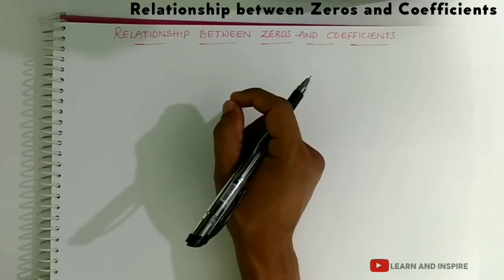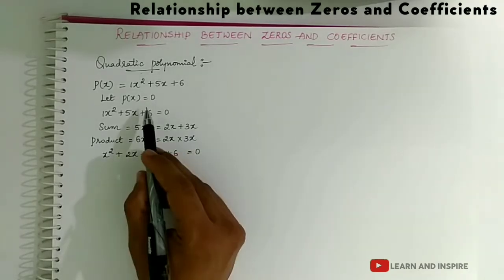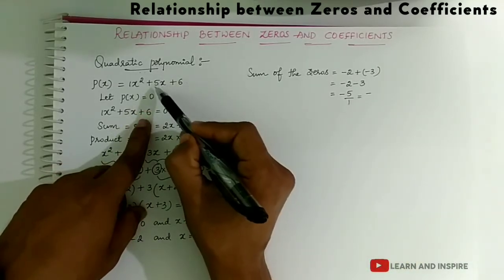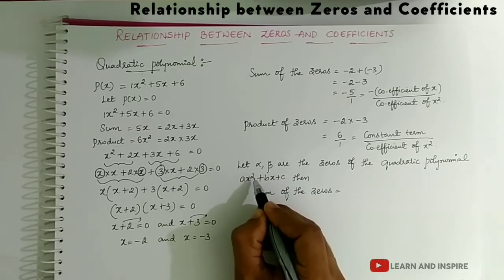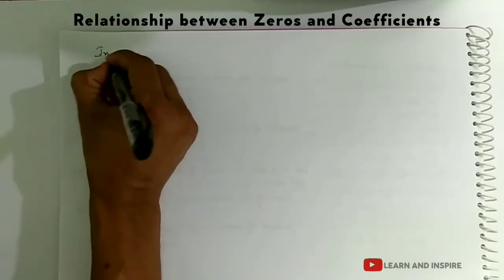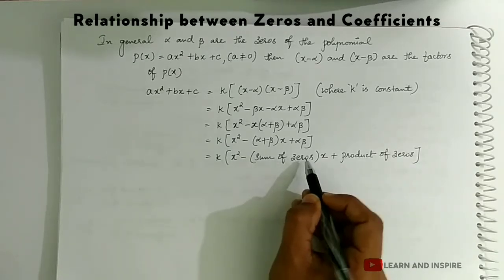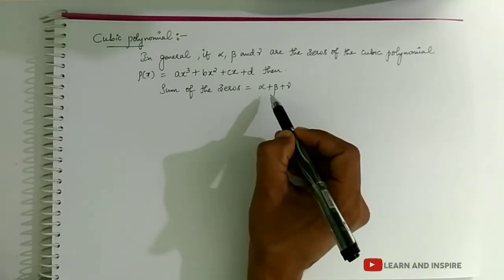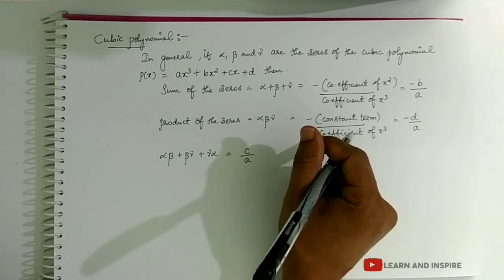class 10 | chapter 3 | polynomials | relationship between zeros and coefficients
hello everyone this video is about class 10 mathematics chapter 3 polynomials. we shall discuss about the topic on relationship between zeros and coefficients. if you like the video please do like share and subacribe to my channel for more videos